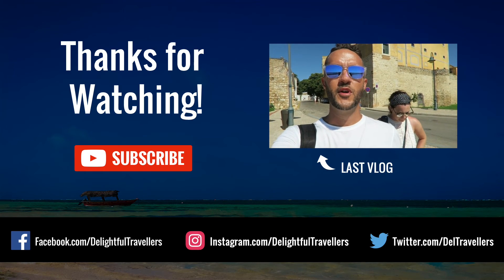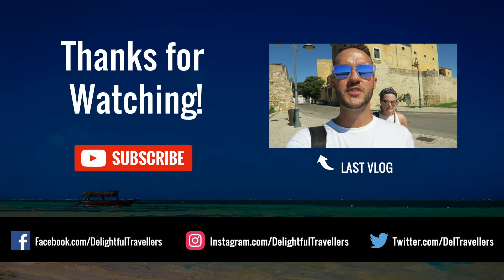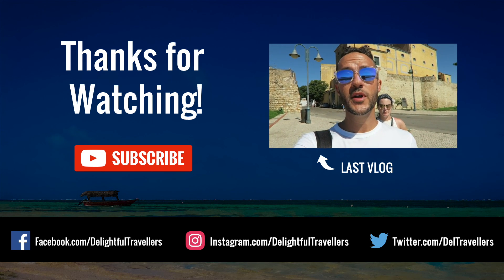Spend a Day in TAVIRA, Portugal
DAILY VLOG #8... Looking for things to do in Tavira? We ran along the salt flats to an amazing beach and went in to town, walked the old roman bridge and came across a castle.